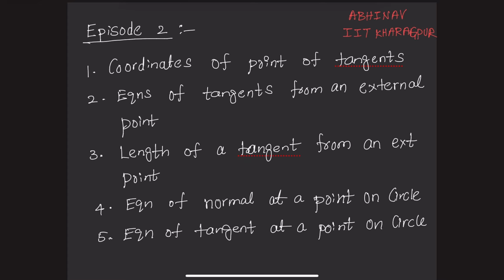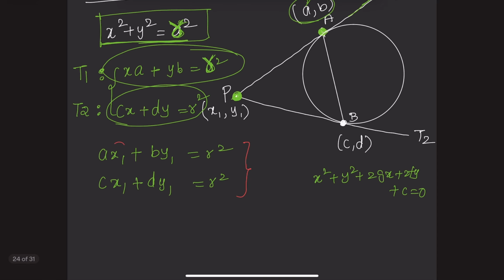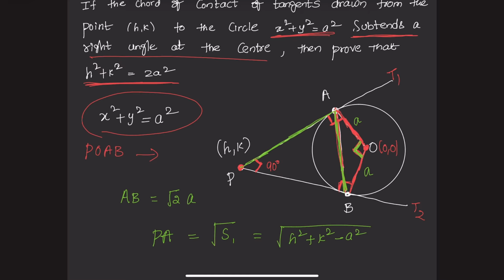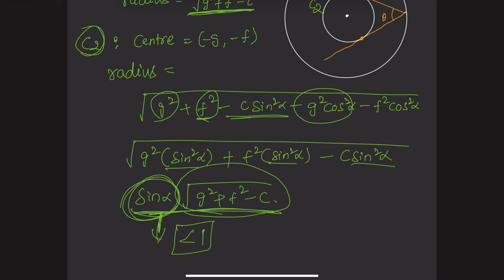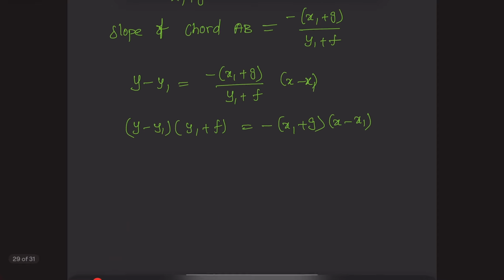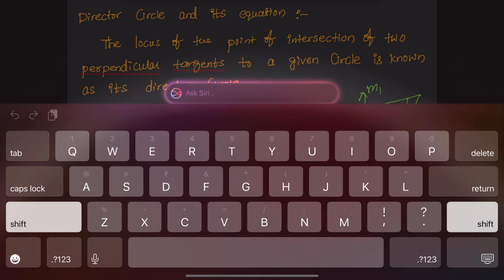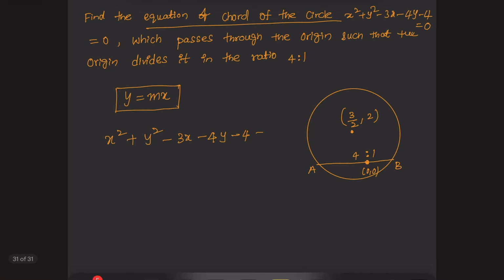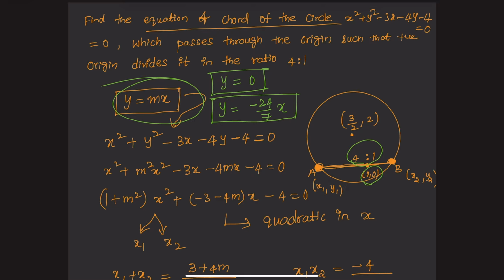Circles for JEE | Chord of contact | Episode 3 | Coordinate Geometry JEE Mains + Advanced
Welcome to the first episode of my new Circles series for JEE Mains and Advanced. In this video, we build a strong foundation by covering the most important concepts of circles in coordinate geometry — explained in a crisp, exam-oriented way so you don’t waste time going through bulky reference books.

✨ What we cover in this episode:
1. Equation of chord of contact
2. Equation of a chord bisected at a point
3. Director circle
4. Example problems

This series will start from the very basics and gradually move into advanced problem-solving techniques — perfect for both JEE Mains and JEE Advanced preparation.

Timestamps :
00:00 Introduction
01:15 Chord of Contact
06:00 Problem 1
09:20 Problem 2
13:48 Eqn of chord, given midpoint
18:10 Director Circle
22:30 Problem 3
27:48 Outro